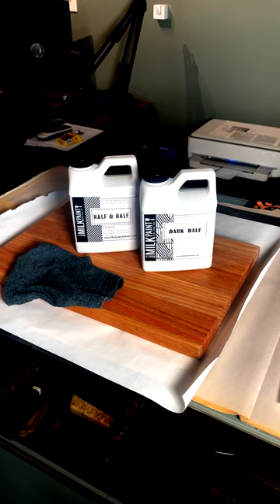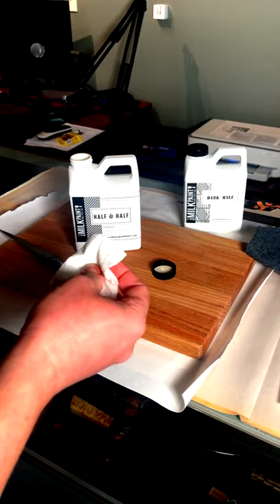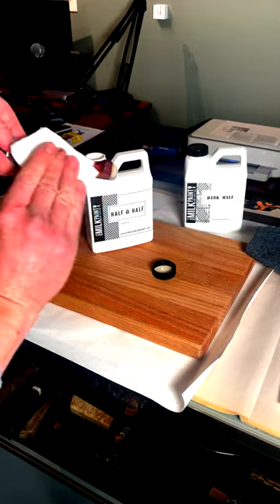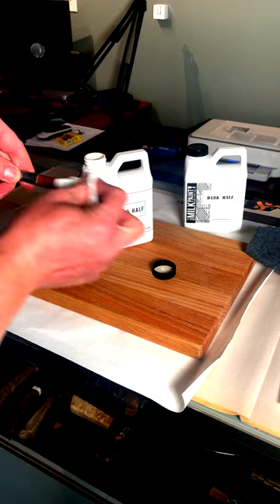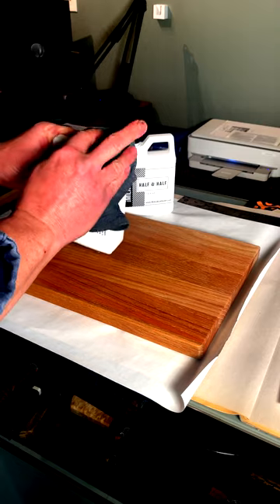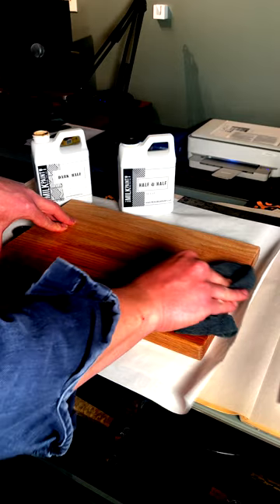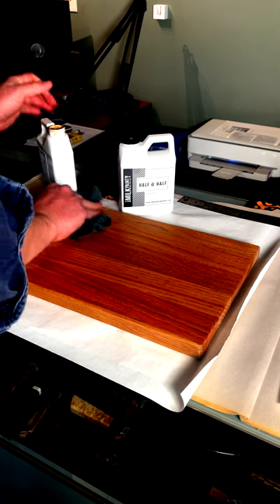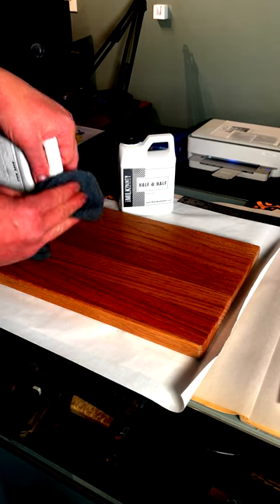Milk Company finish oils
Just a short video of me sharing a product I love from another Tennessee based company.  The Half and Half and Dark Half from the Milk Company.  Great Tung Oil products.  This is not a paid advertisement, just me plugging a company whose product I really like, because I like it and its informative.